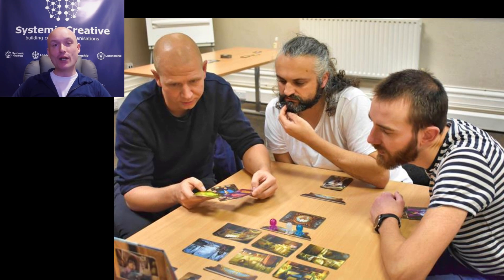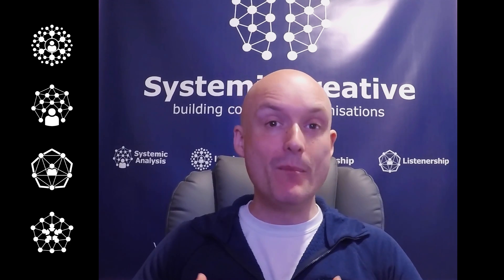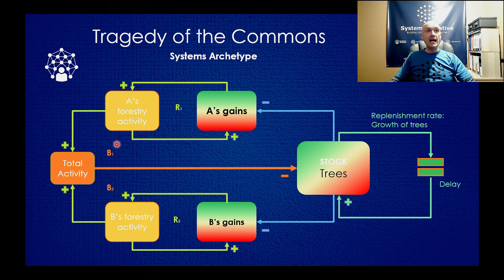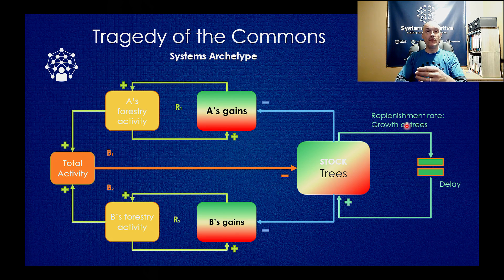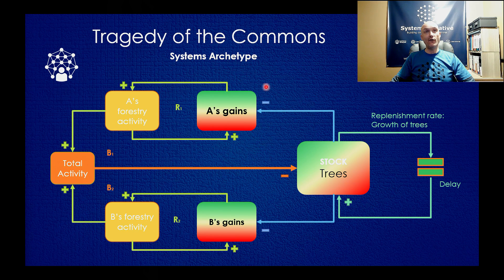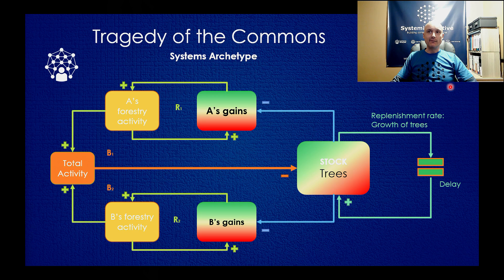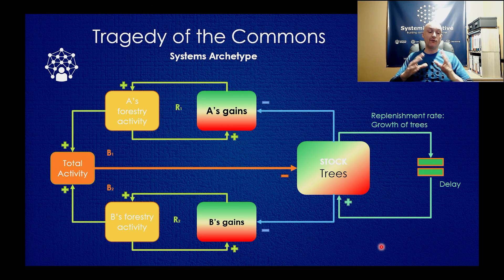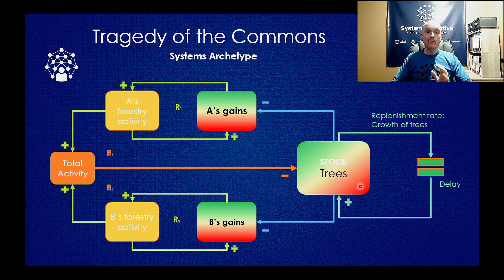Tragedy of the Commons Systems Archetype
We explain the Tragedy of the Commons System Archetype, the fourth in our Systems Archetypes series, which explores these key parts of Systems Thinking.
We explore the Tragedy of the Commons system dynamics and talk about some important real-world examples. We then look at the leverage points in the system, and discuss in detail how to avoid or get out of this Systems Trap.

Systems thinking is an essential skill for anyone in a modern organisation, or indeed anyone living in the modern, globally interconnected world. It seeks to avoid event level, linear analysis and its accompanying pitfalls, such as division, blame culture and unintended consequences. Instead, thinking in systems helps us to understand all of the interconnected elements in a system contributing to a particular outcome or set of outcomes, and the way in which they affect each other - often in non-linear ways. This leads to better and deeper understanding of people, organisations and the world around us, and helps us to move toward solutions to problems much more quickly, avoiding destructive blame and division in the process.

At the heart of Systemic Creative is our revolutionary, paradigm-shifting, Organisational Development Programme. It provides innovative, powerful tools and methods to inspire teams, build leadership and help businesses and organisations grow their productivity, effectiveness, resilience and creativity through the development of organisational consciousness.

Timestamps:
00:00   Series introduction
03:10   Tragedy of the Commons archetype explanation
07:45   Examples of the archetype
08:16   Commons in the organisation
09:11   Leverage points
09:43   How to avoid the trap
12:13   General information